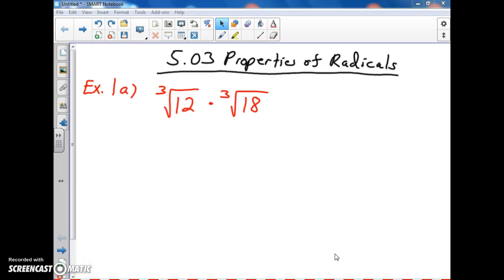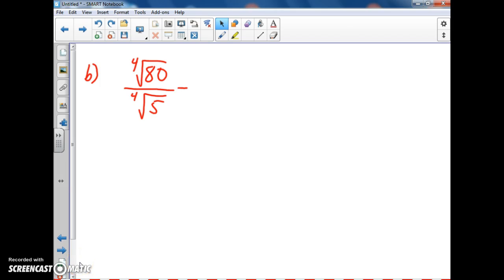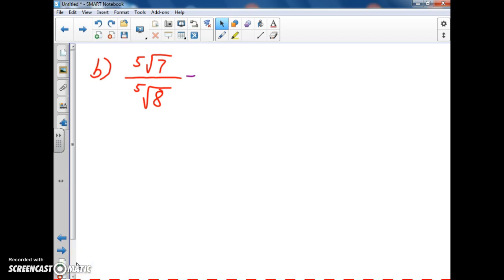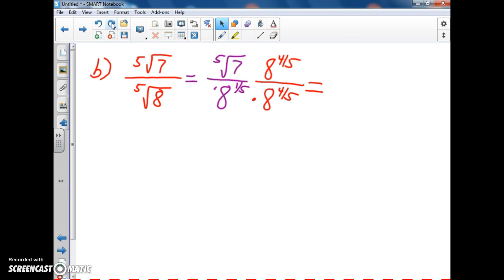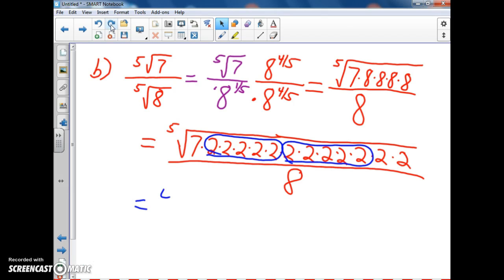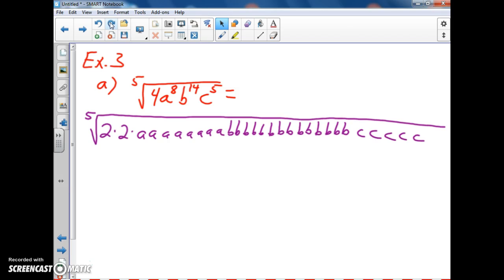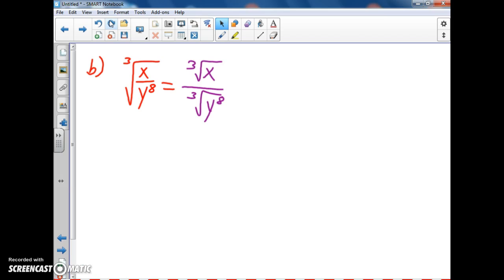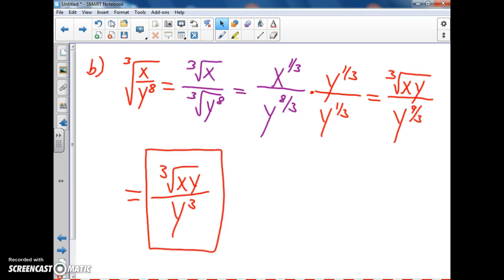5.03 properties of radicals